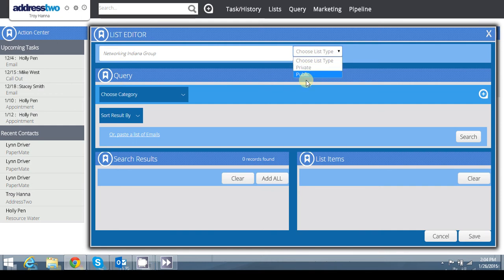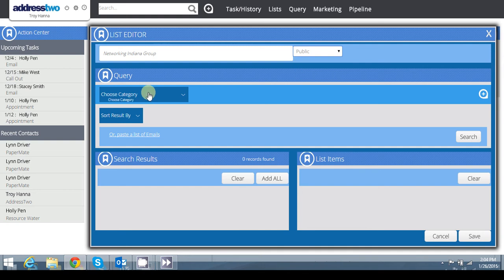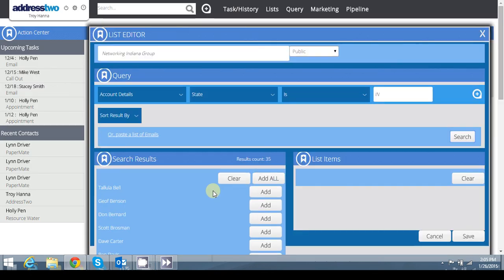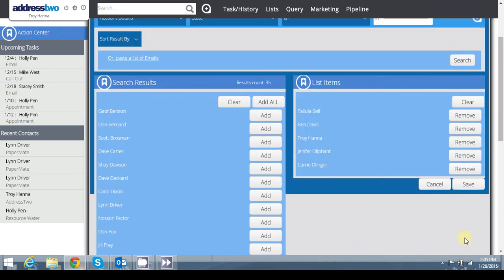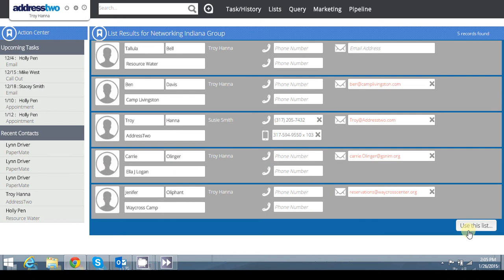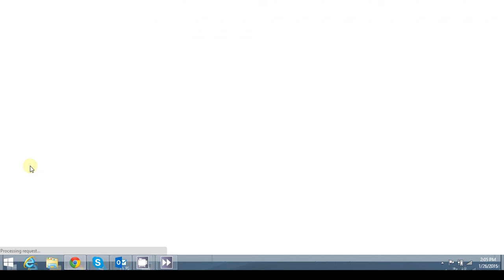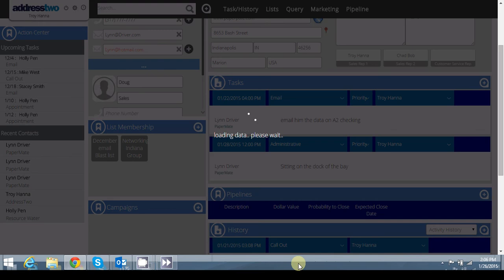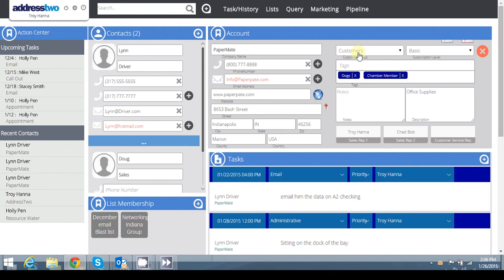List Overview in AddressTwo